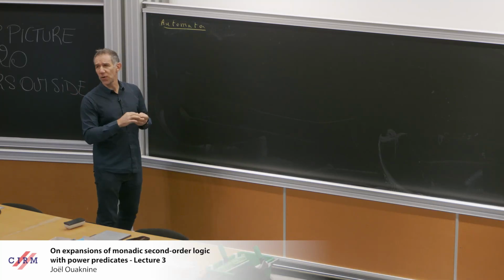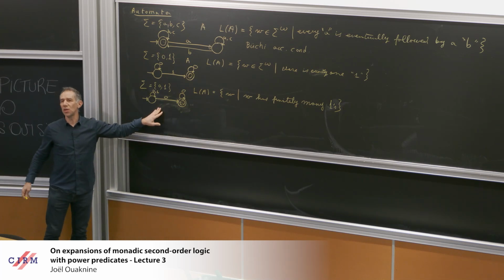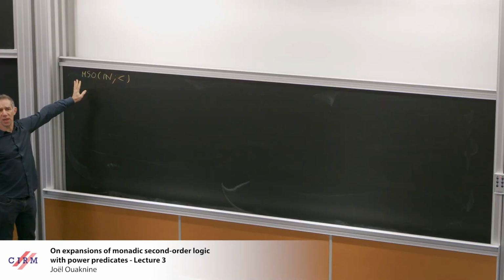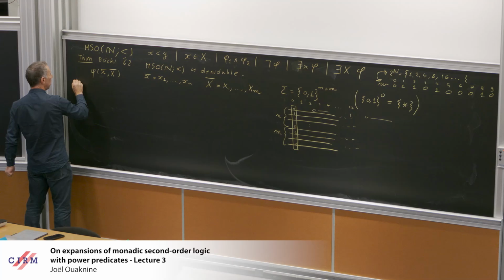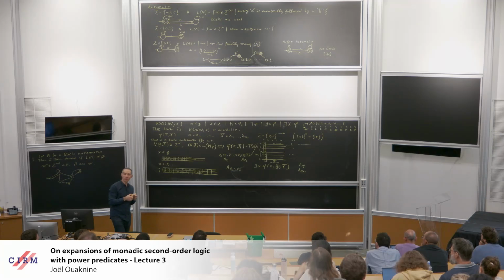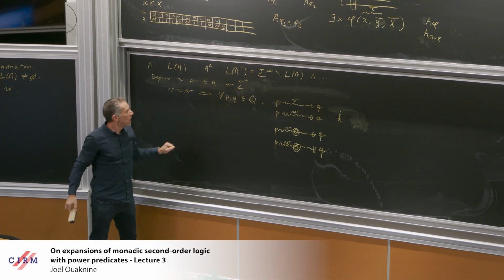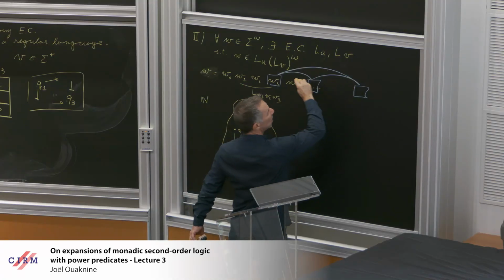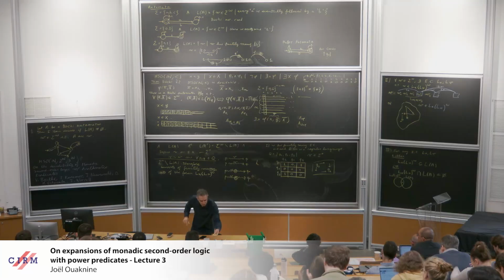Joël Ouaknine: On Expansions of Monadic Second-Order Logic with Power Predicates - Lecture 3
Büchi famously established the decidability of the monadic secondorder (MSO) theory of the structure (N,   U+3008 ) in his 1962 seminal paper, in so doing bringing to light a profound connection between logic and automata theory. His work was quickly followed by further decidability results concerning expansions of (N,  U+3008 ) by various arithmetic predicates (such as powers of 2, powers of 3, perfect squares, factorial numbers, etc.), but only one at a time. These results, due to Elgot and Rabin, relied on the novel ""contraction method"", a form of effective profinite ultimate periodicity. Last year, exploiting and combining techniques from dynamical systems and number theory, Berthé et al. investigated the decidability (N,  U+3008 ) expanded with several power predicates simultaneously. This mini-course will review some of the key relevant classical techniques and results from the 1960s to today.

Recording during the thematic meeting : «Combinatorics, Automata, and Number Theory (CANT)» the October 02, 2025 at the Centre International de Rencontres Mathématiques (Marseille, France)